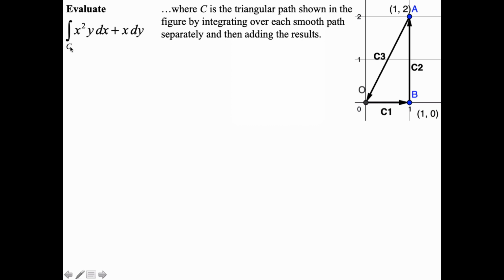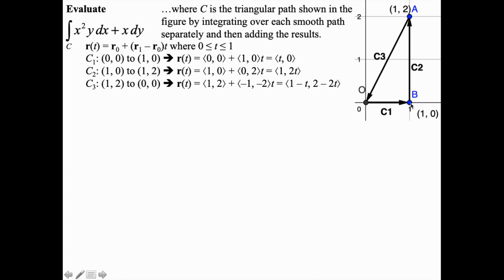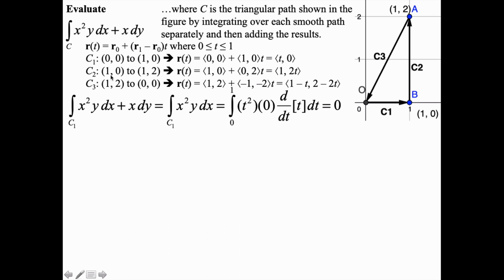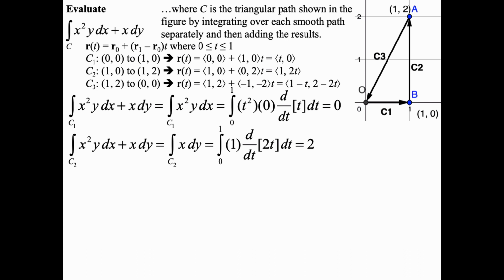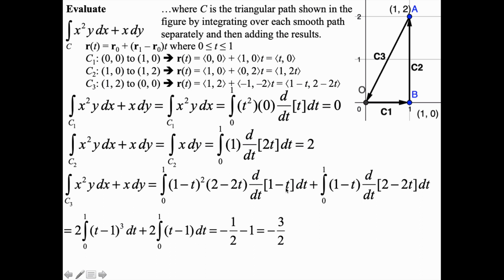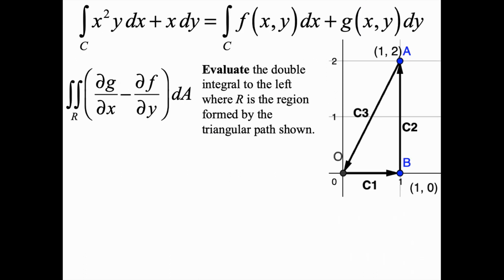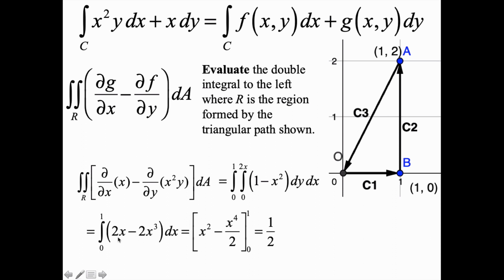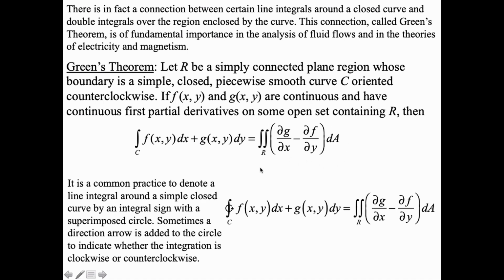Green's Theorem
This video demonstrates how Green's Theorem can be used to simplify evaluating a line integral.